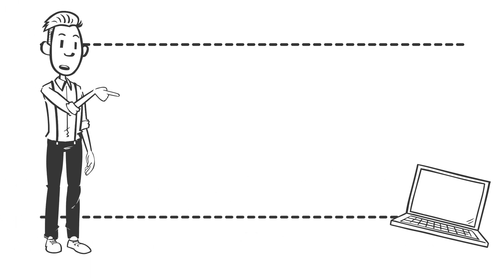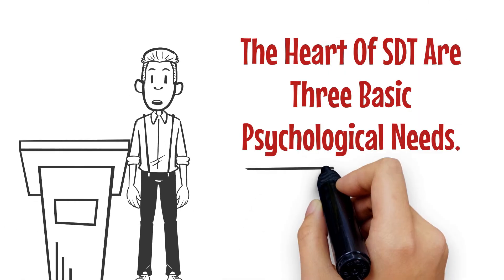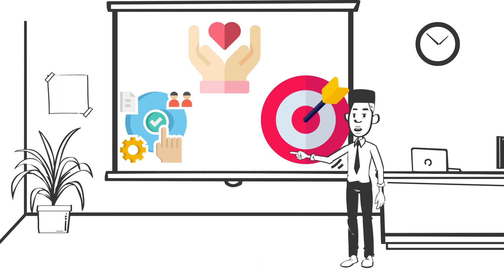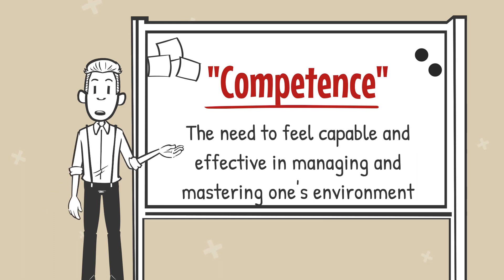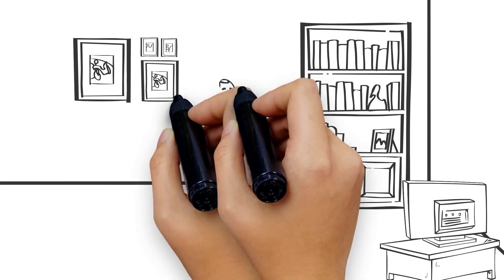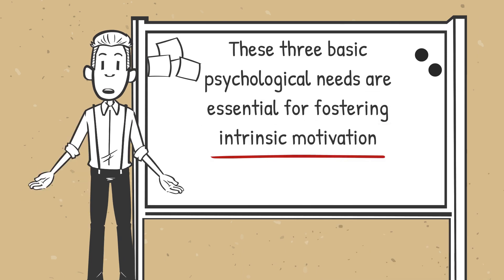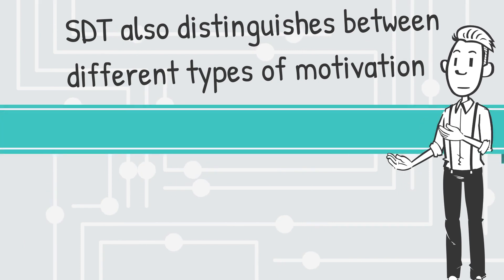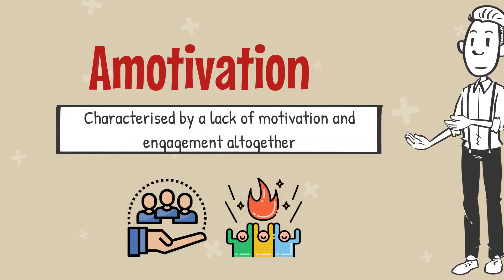Self-Determination Theory Explained | Supercharge Your Motivation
Unlock the secrets to self-motivation and personal growth in this fast-paced explainer video on Self-Determination Theory! Explore the essential components that drive human motivation and learn how to harness them to achieve your goals, improve well-being, and lead a more fulfilling life.

📚 Further Reading:

'Self-Determination Theory: Basic Psychological Needs in Motivation, Development, and Wellness' by Richard M. Ryan and Edward L. Deci
'Why We Do What We Do: Understanding Self-Motivation' by Edward L. Deci